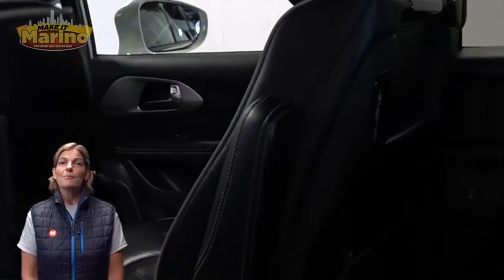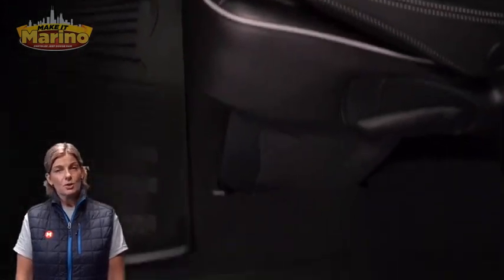2020 Chrysler Pacifica D6779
2020 Chrysler Pacifica Limited

5133 W Irving Park Rd

CHRYSLER CERTIFIED!! 7 YEAR - 100,000 MILE WARRANTY!! PACIFICA LIMITED!!  3.6 LITER V6 ENGINE!!  STILL UNDER FACTORY POWERTRAIN WARRANTY!!  ONE OWNER!!  ACCIDENT FREE CARFAX REPORT!!  8.4 INCH INCH TOUCH SCREEN DISPLAY!!  REAR DVD ENTERTAINMENT CENTER!!!  ADAPTIVE CRUISE CONTROL!!  BLIND SPOT MONITORING!!  NAVIGATION!!  REAR BACKUP CAMERA!!  VENTILATED FRONT SEATS!!  HEATED FRONT SEATS!!  TRI-PANE PANORAMIC SUNROOF!!  4G LTE WIFI HOTSPOT!!  REMOTE START SYSTEM!!  POWER LIFTGATE!!  18 INCH ALUMINUM WHEELS!!  APPLE CARPLAY!!  GOOGLE ANDROID AUTO!!  ELECTRONIC STABILITY CONTROL!!  POWER LOCKS!!  POWER WINDOWS!!brbrFCA US LLC Certified Pre-Owned Details:brbr  * Vehicle Historybr  * Limited Warranty: 3 Month/3,000 Mile (whichever comes first) after new car warranty expires or from certified purchase datebr  * 125 Point Inspectionbr  * Warranty Deductible: $100br  * Powertrain Limited Warranty: 84 Month/100,000 Mile (whichever comes first) from original in-service datebr  * Includes First Day Rental, Car Rental Allowance, and Trip Interruption Benefits. SiriusXM 3 month trial subscriptionbr  * Transferable Warrantybr  * Roadside Assistance